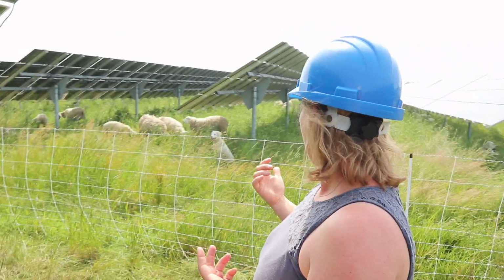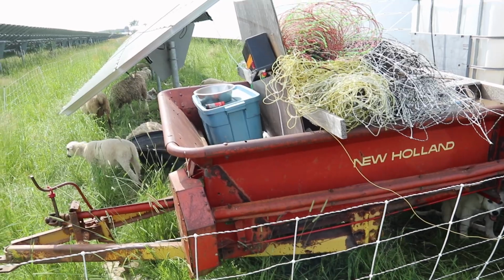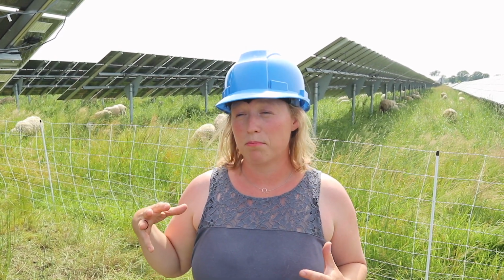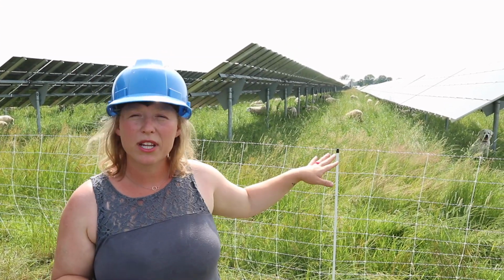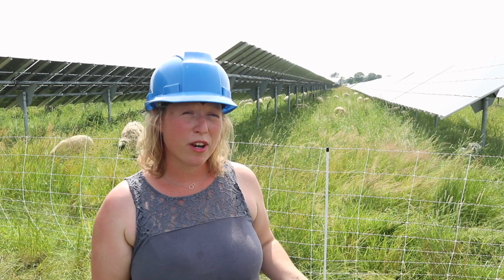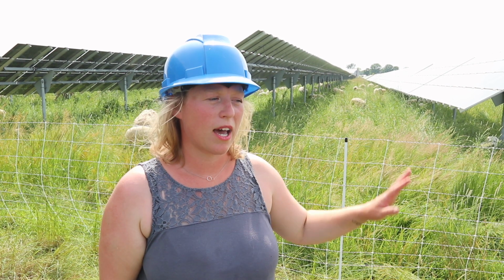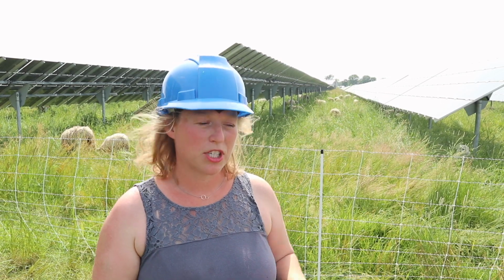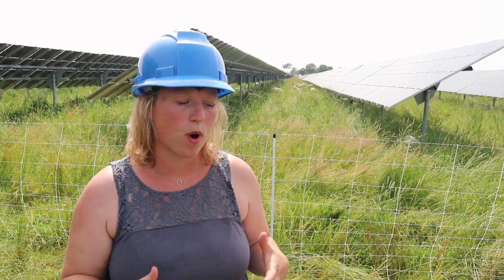How They Expanded Their Sheep Farm WITHOUT Buying More Land (SOLAR GRAZING): Vlog 151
How They Expanded Their Sheep Farm WITHOUT Buying More Land (SOLAR GRAZING SHEEP)

This week I was lucky enough to tour my friends Chris and Lyndsey’s sheep farm.  They do things a bit differently from me and I love seeing other methods of operating a sheep farm.
Chris and Lyndsey have long wanted to expand their sheep flock, but have been limited with the ability to buy more land to graze their sheep.
They created opportunity by reaching out to a local solar farm company, and a mutually beneficial relationship was established.
Solar farm gets their grass tended to without the added cost of fuel, labour and pesticides…
Chris and Lyndsey now have access to feed they can use now, and even bale and store for winter!

They ventured outside the box in their thinking, and have been able to grow their flock because of it!

What unique ways have you been able to grow your flock size without huge investment??